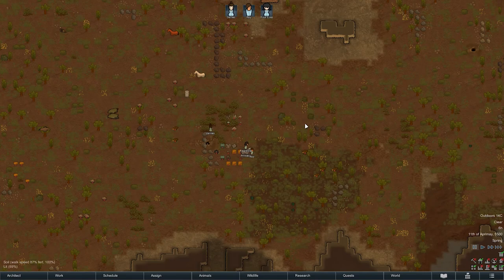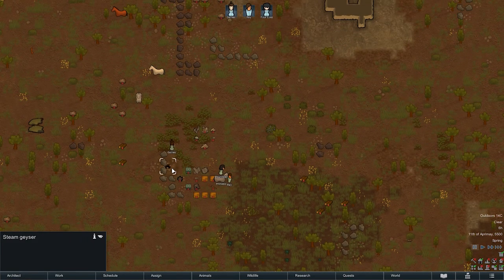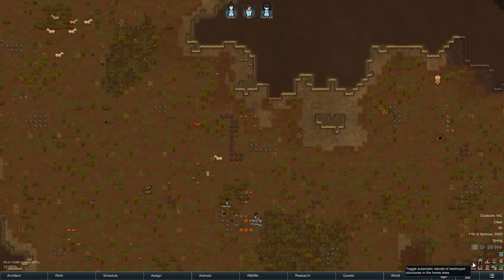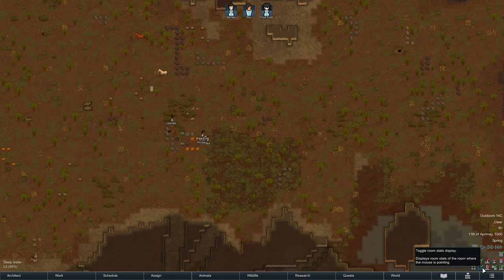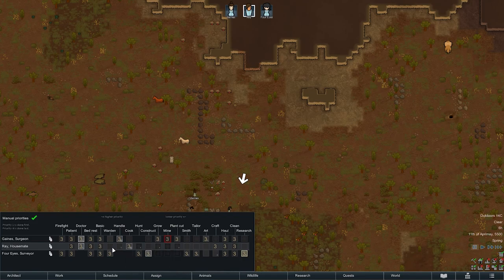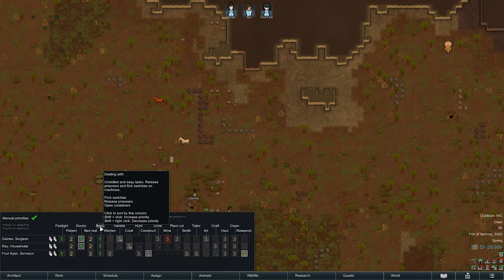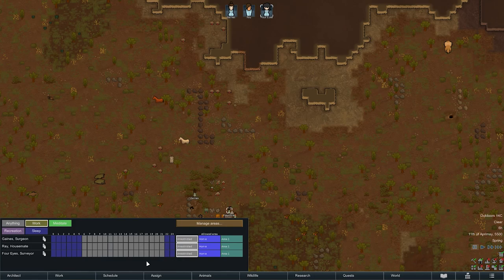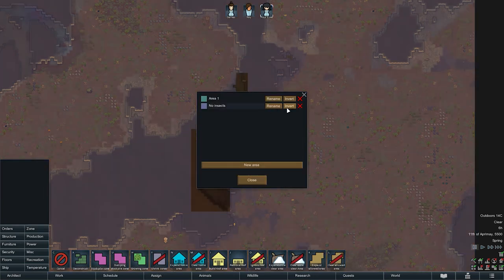Before You Unpause in RimWorld Part 1 - A Beginner's Guide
You've selected a scenario, starting location and colonists but what comes next? This basic tutorial explains what you should look out for before unpausing the game for the first time. Moreover, I'm walking you through the interface. RimWorld is a complex game and the video ended up longer than expected so this is part 1.

Intro: (00:00)
Rich Soil: (00:44)
Mountains: (02:28)
Steam Geysers: (03:44)
Ruins: (04:12)
Ancient Danger: (04:42)
Info box bottom right: (06:09)
Menu bar:
Architect: (12:43)
Work: (13:08)
Schedule: (21:54)
Areas: (23:50)